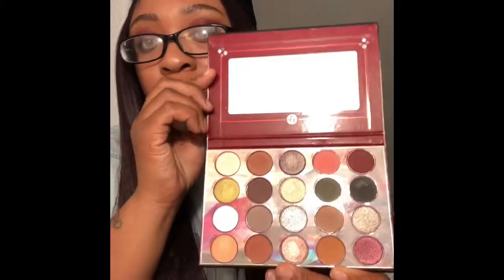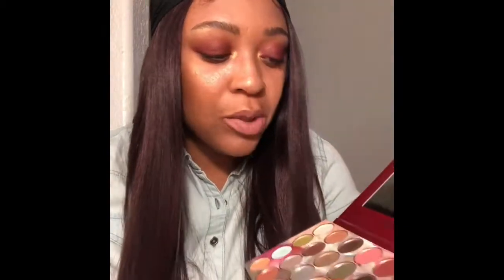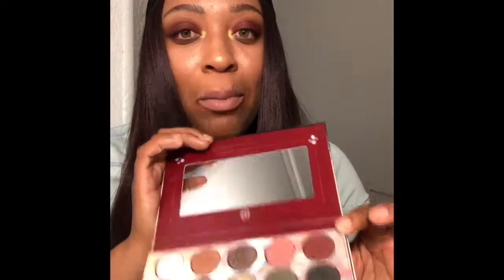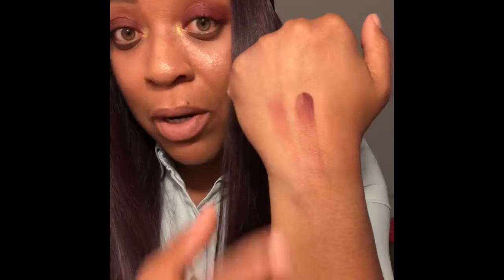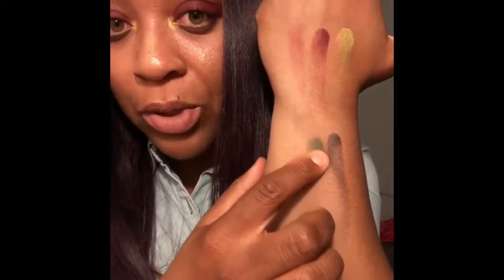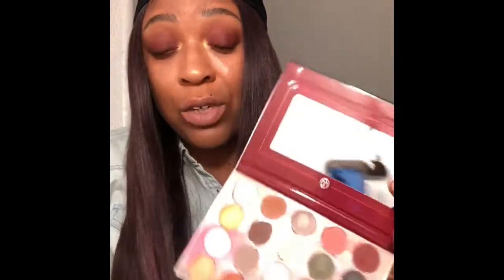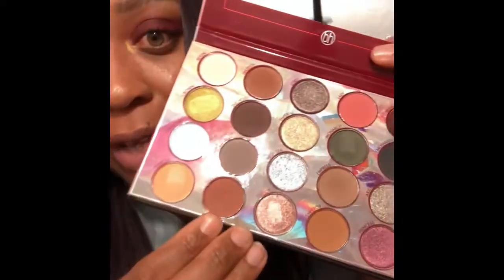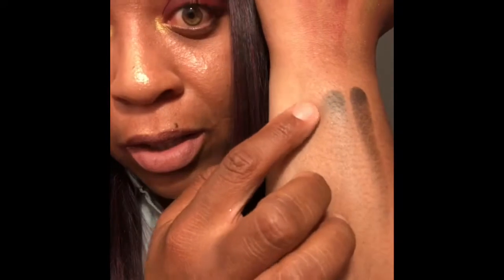BH COSMETICS “ROYAL AFFAIR” PALETTE REVIEW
Absolutely love this palette it is my new go to. It’s perfect for everyday looks.

PR/Collabs/Product Reviews/

*Palette purchased with my own money*